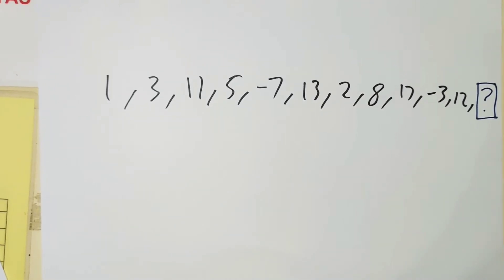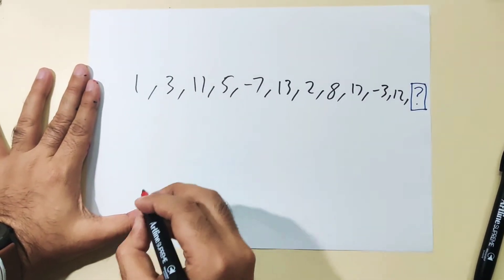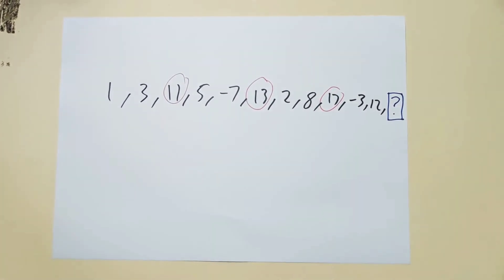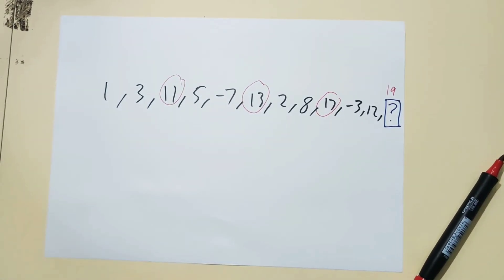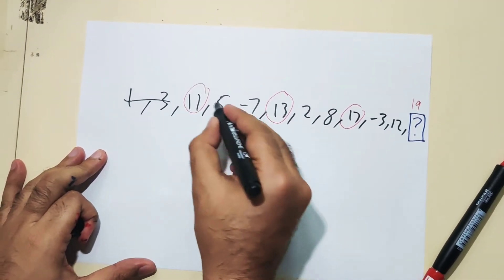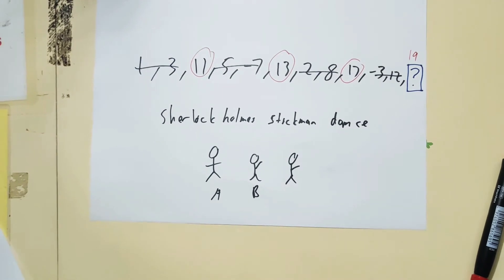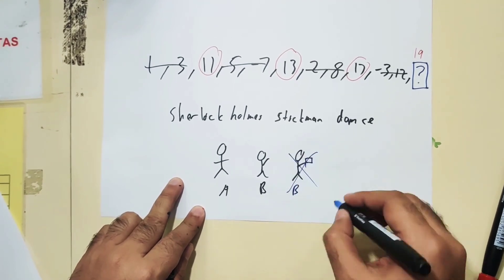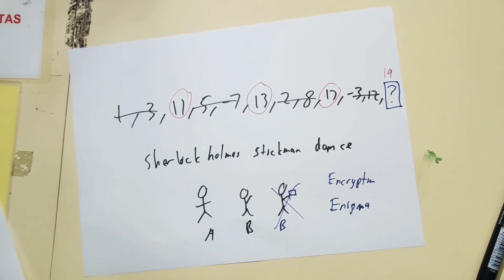What's the next number in the sequence? - Fun Math